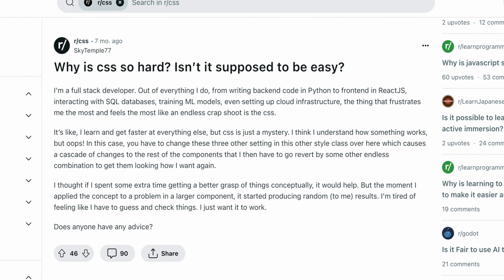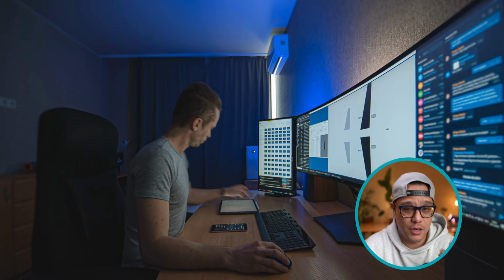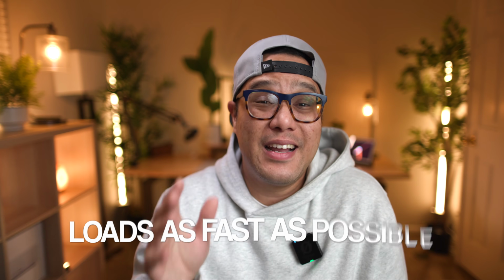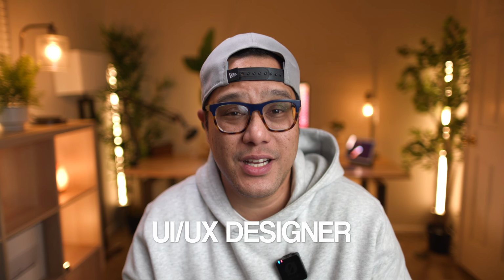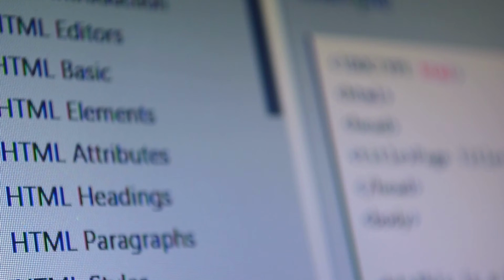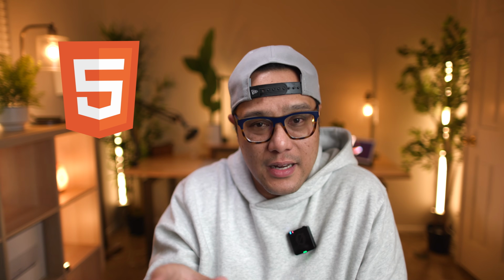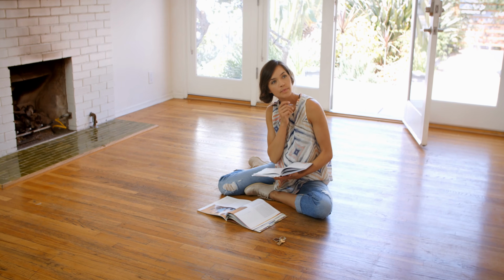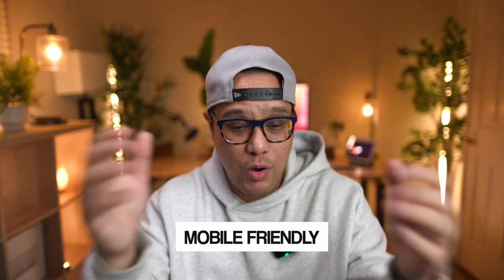How Much HTML & CSS Do You Need To Know as a Web Developer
TikTok & Twitter: @RealChrisSean

Timestamps:
0:00 Intro
0:11 - Dispelling the "HTML/CSS is Easy" Myth
1:27 - Ad Integration (PixelFree Studio)
2:55 - Stop wasting time on HTML
4:16 - How Much HTML Do You Need To Know?
6:00 - How Much CSS Do You Need To Know?
8:18 - Be Patient